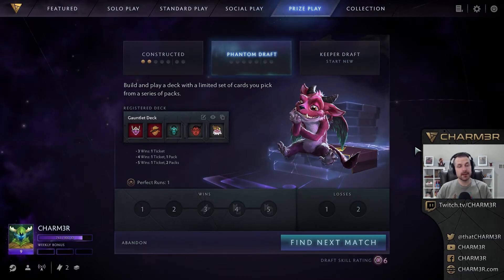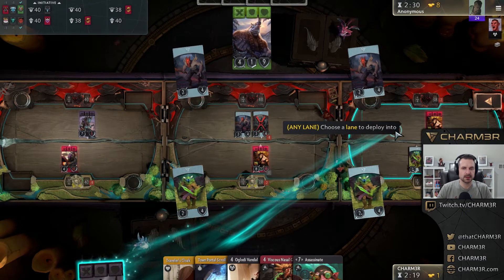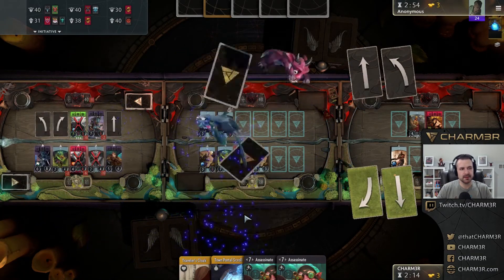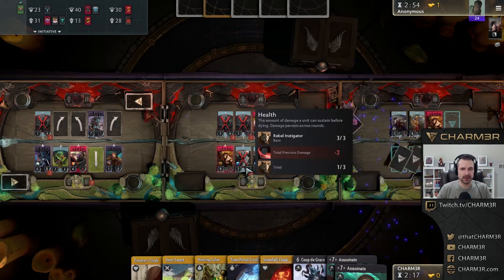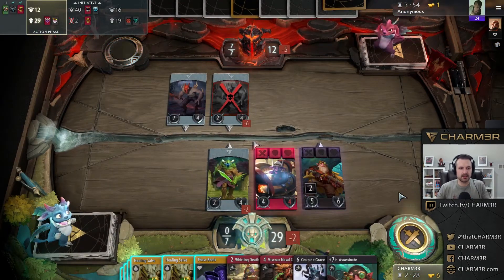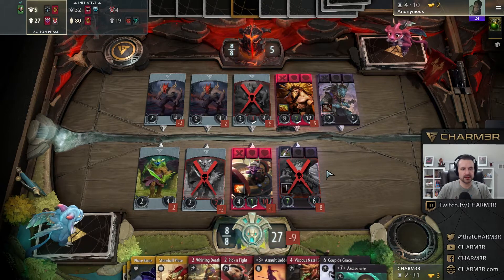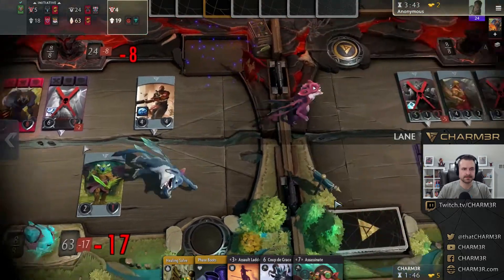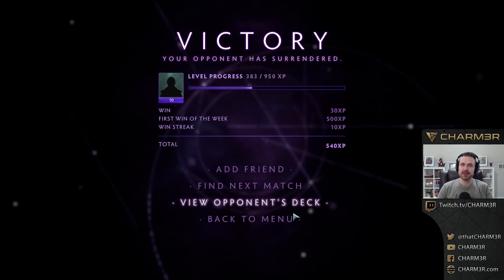Full Phantom Draft: Part Two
Today, I play the first game in the phantom draft run to see if I regret cutting the green I drafted from the deck. What can possibly go wrong? This video is part two of a full phantom draft. I plan on showing the draft, and all of the games in the run (win or lose). Let's see if I can shake the rust off, or if I face plant miserably.